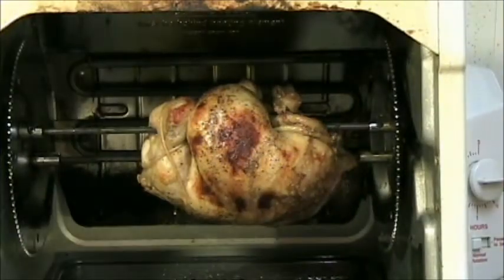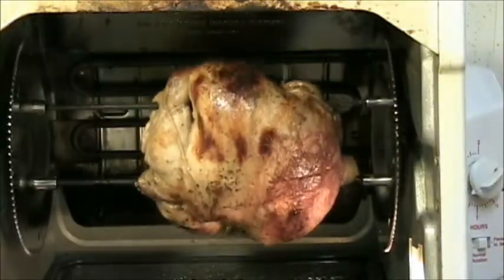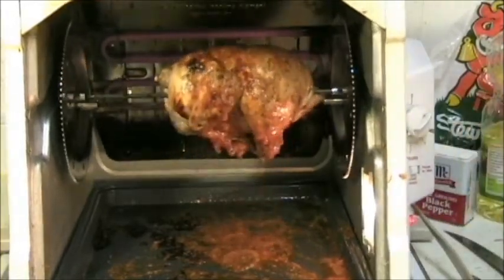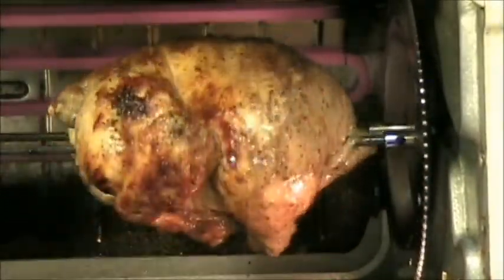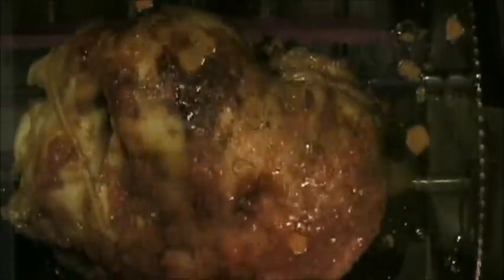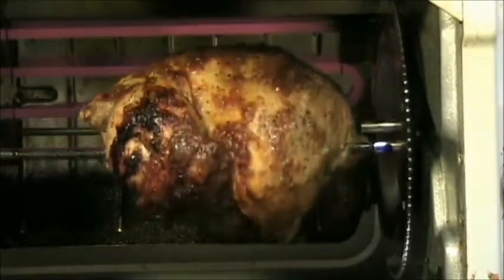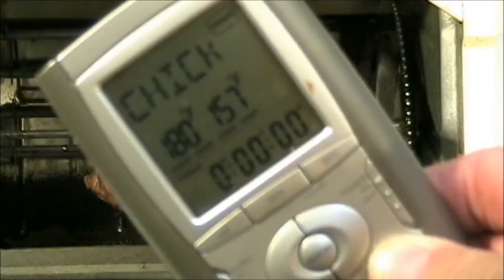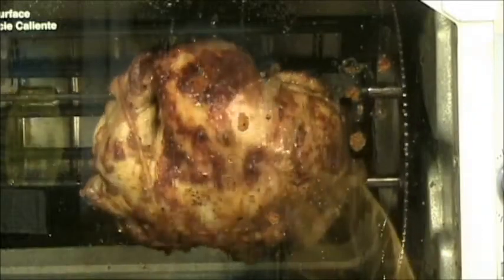[f]Rotisserie(Pt.3)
Cooking chicken in a Ron Popeil rotisserie-Camera=Canon zr800(SiMA MZM-1 MIC)